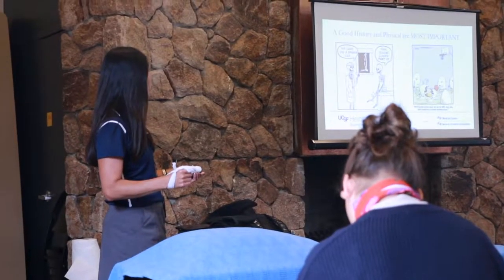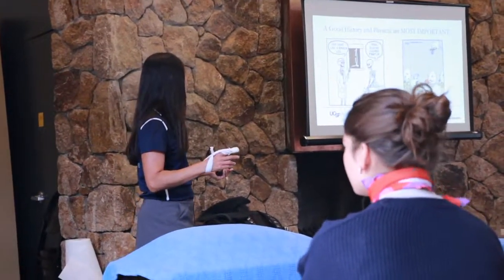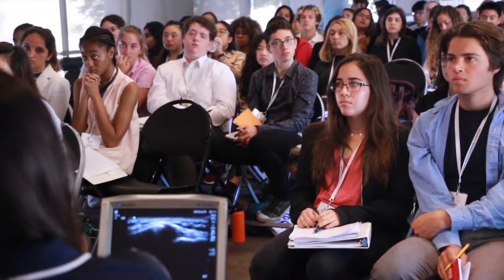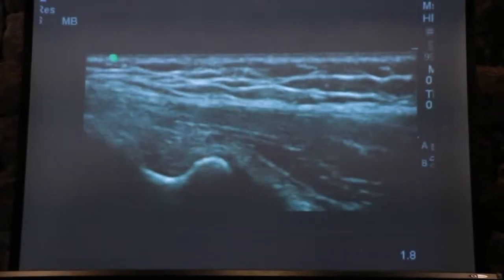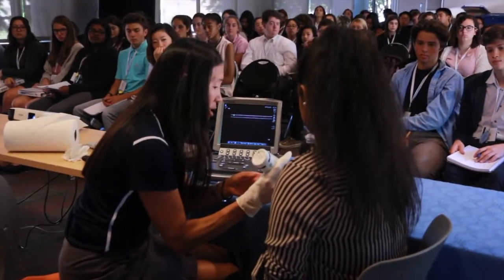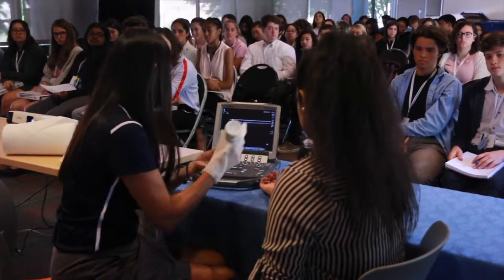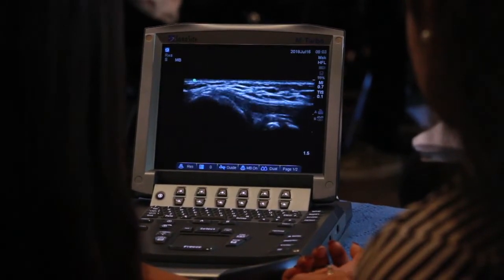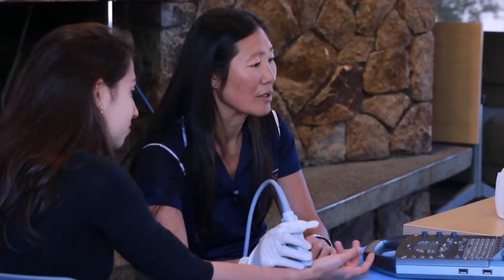Medicine & Health Care: Dr. Cindy Chang Lecture and Ultrasound Demo